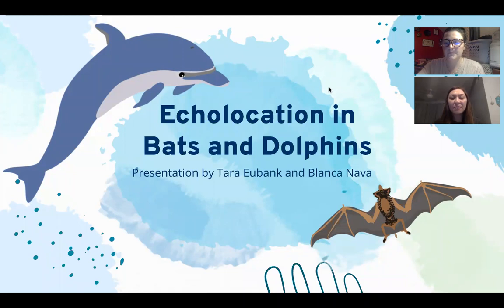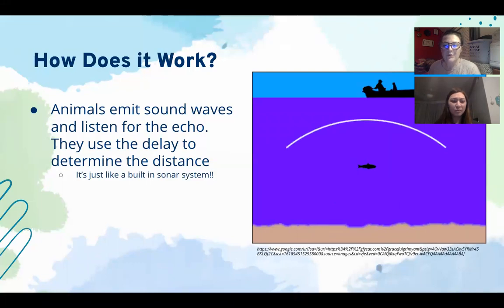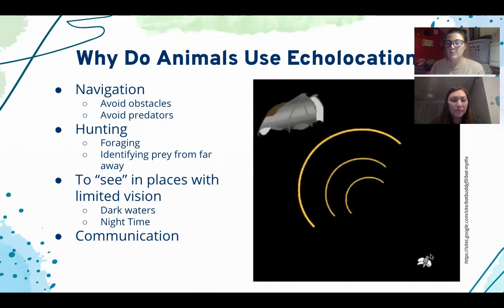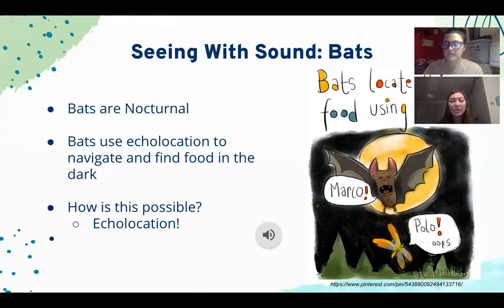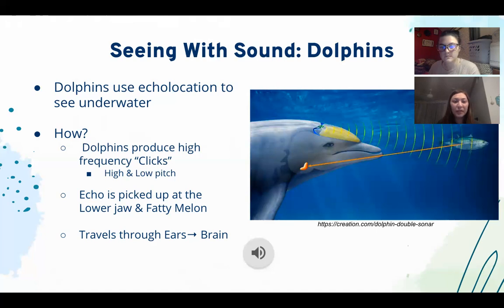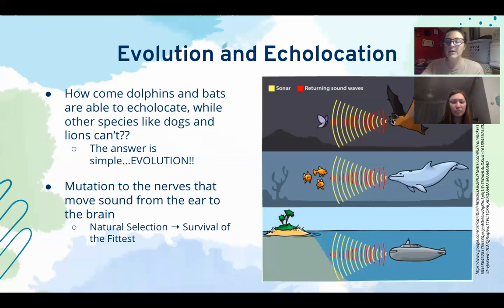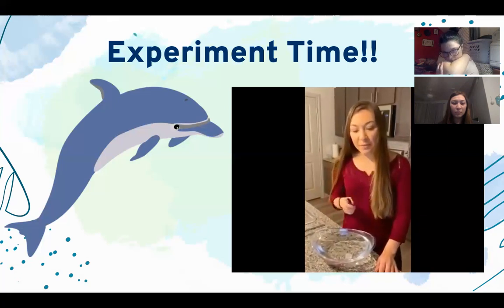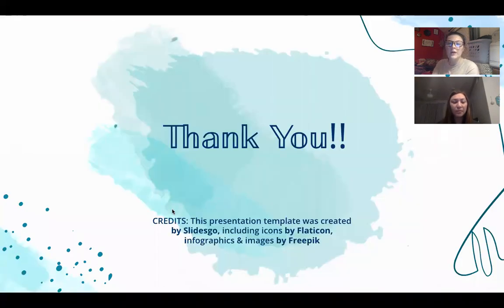echolocation in bats and dolphins